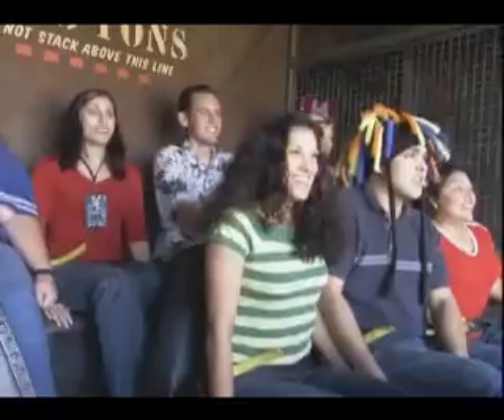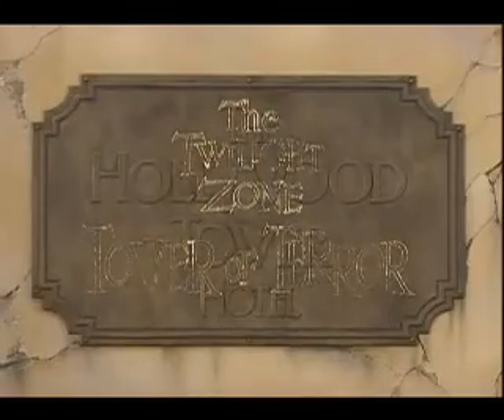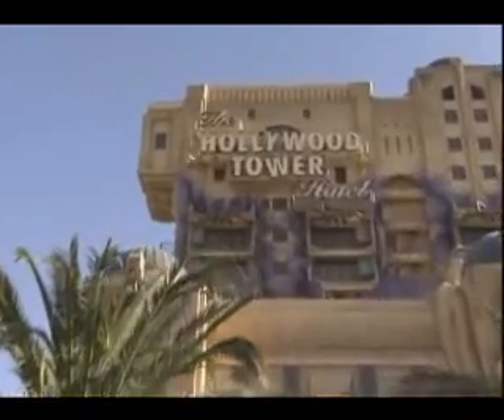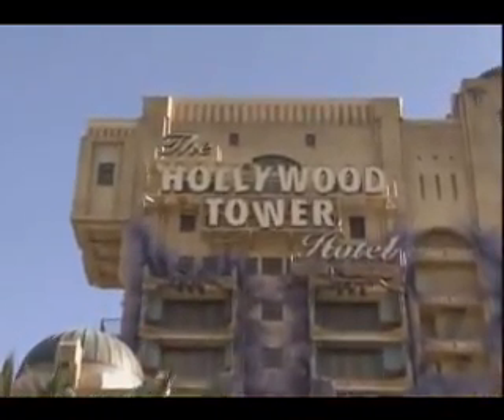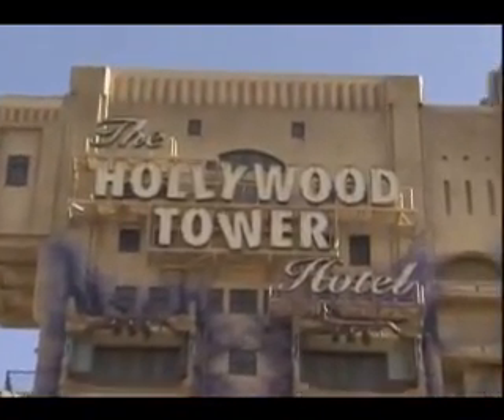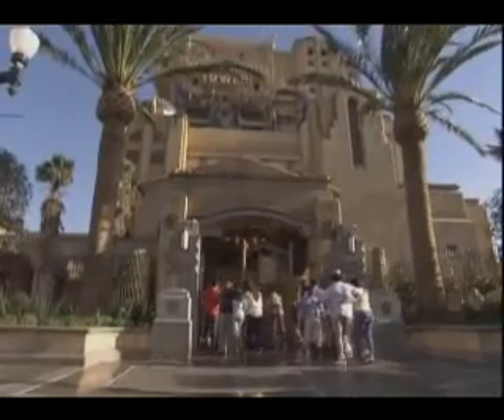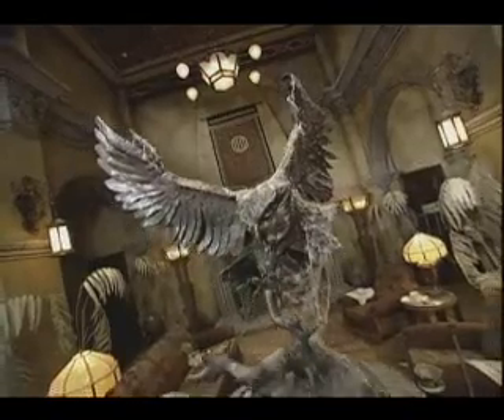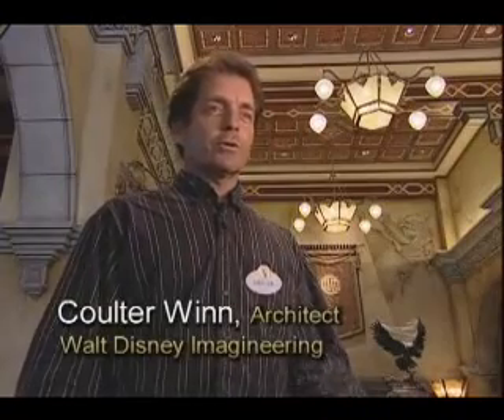Tower of Terror's effects– Imagineering – Disney's California Adventure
Before it became Guardians of the Galaxy – Mission: BREAKOUT!